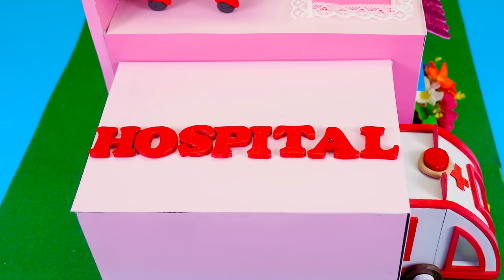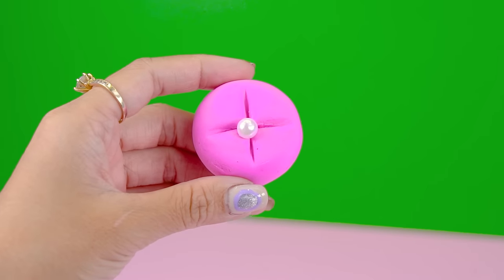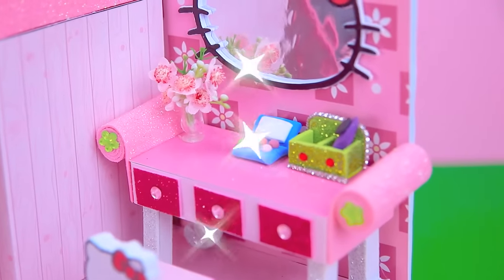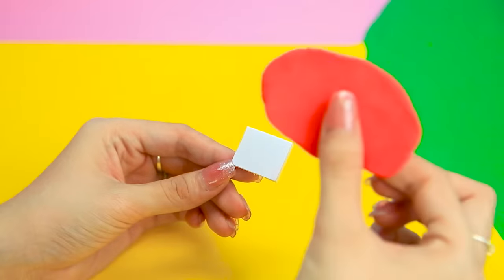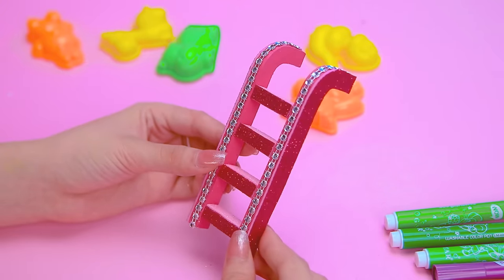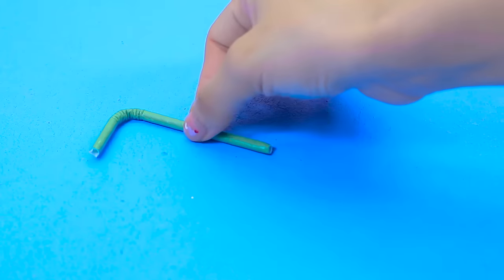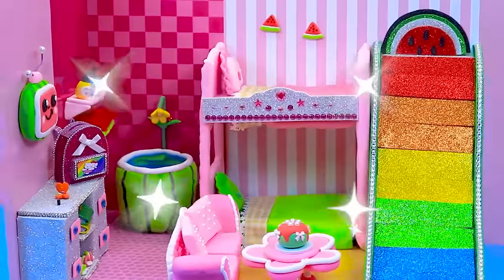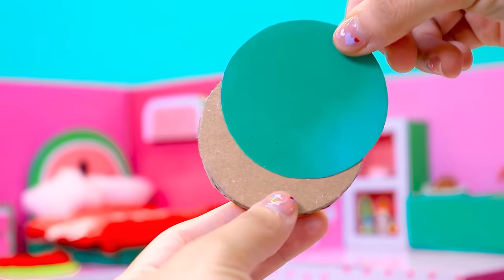How To Make Pink Unicorn House with Bunk Bed, Rainbow Stairs from Polymer Clay | DIY Miniature House